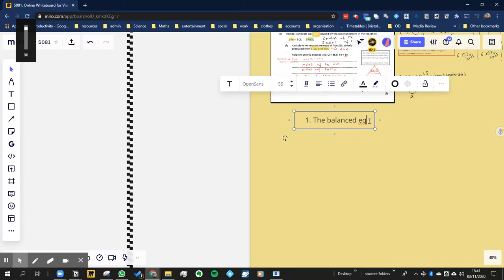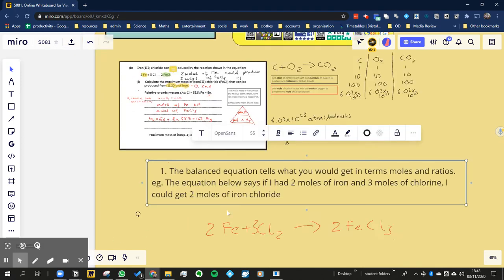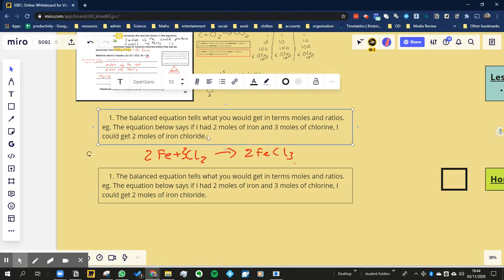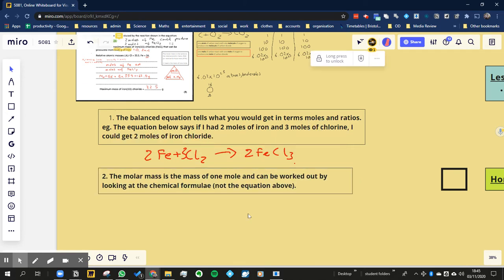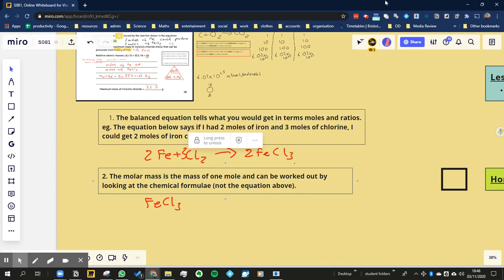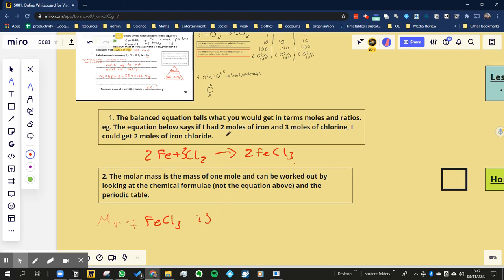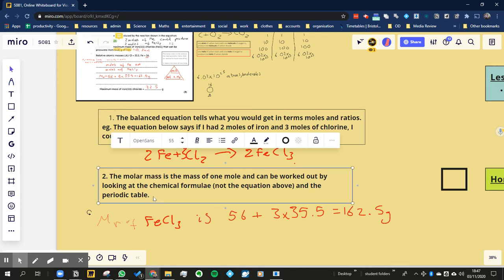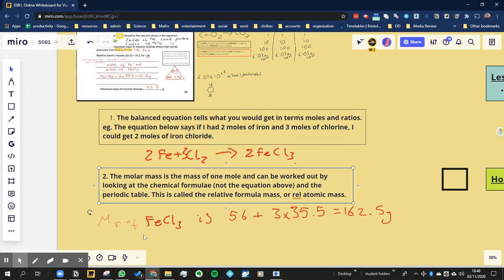key points for moles questions (GCSE Chemistry)